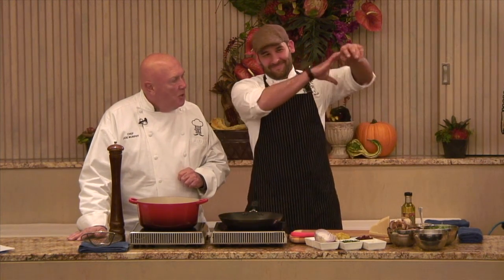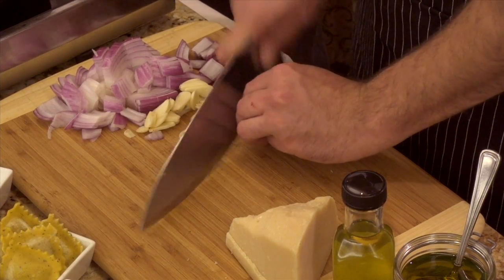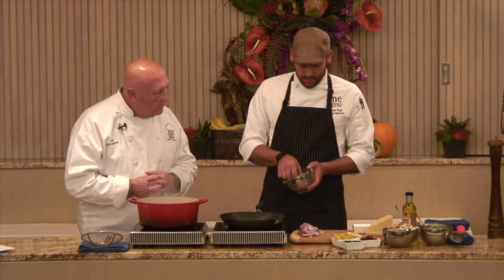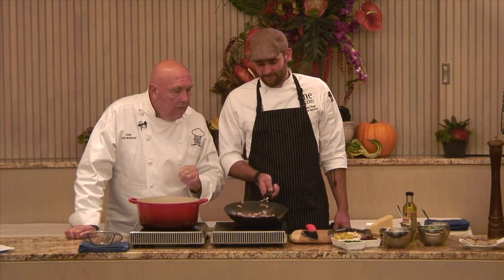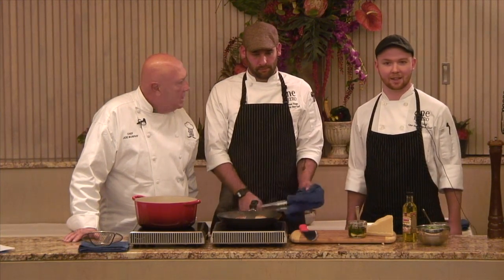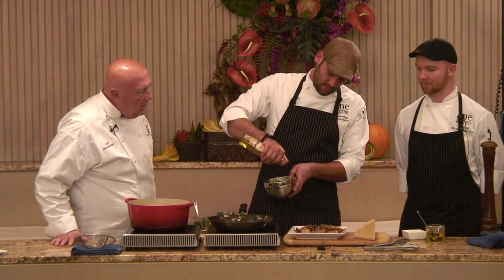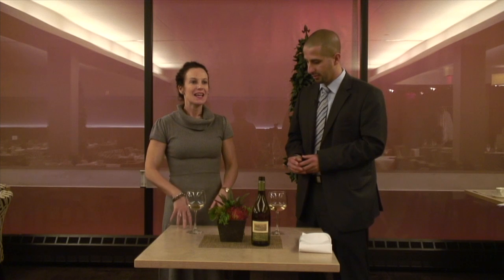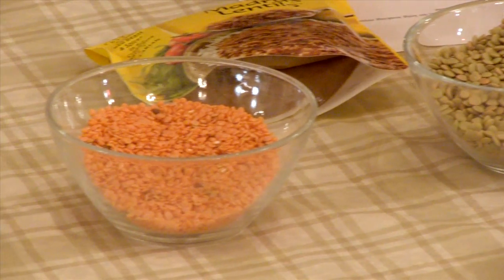The Chefs’ Table Series®: Seared Sea Scallops & Winter Squash Ravioli Demo at One Bistro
The Chefs’ Table Series® features Chef Tom Hupe, chef at One Bistro located in Norwood, MA.  He demonstrates to a live audience at the Four Points by Sheraton how to prepare Seared Sea Scallops & Winter Squash Ravioli.  Both Chef Tom and co-host Joe Murphy share interesting chef’s tips and cooking techniques that the home cook can apply to their method of cooking.

Wine sommelier and general manager of One Bistro Miguel Escobar shares with co-host Carol O’Connor why he chose Oregon Pinot Gris from Six Vineyards.

 Steve LaCount chef/owner of Chiara Bistro in Westwood, MA discusses the cooking technique brining.

Margery Gann of Ethos focuses on lentils’ nutritional value and how to prepare them.

Carol visits Chef Tom Hupe at One Bistro - asking him about his approach to cooking, what led him to become a chef, and how his passion for culinary arts led him to “mise en place".